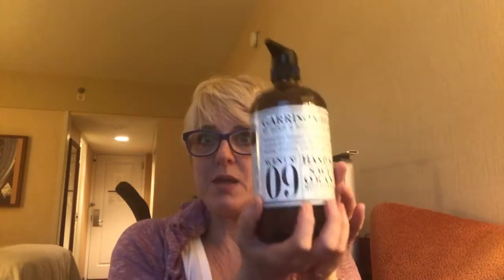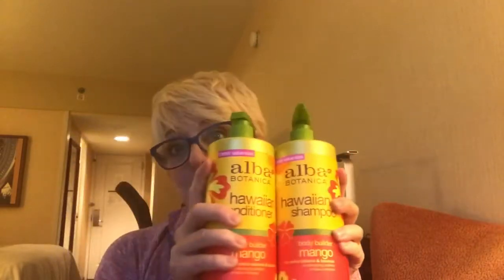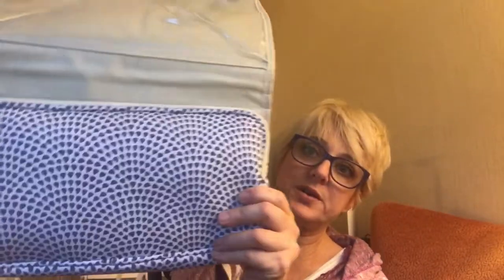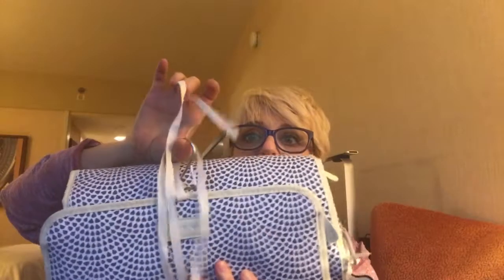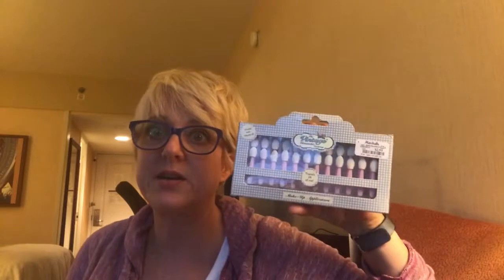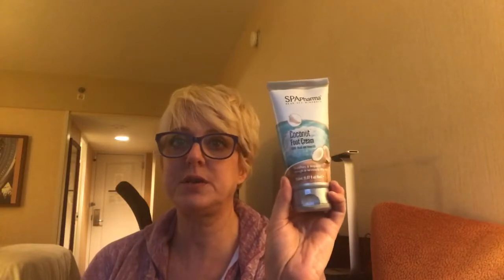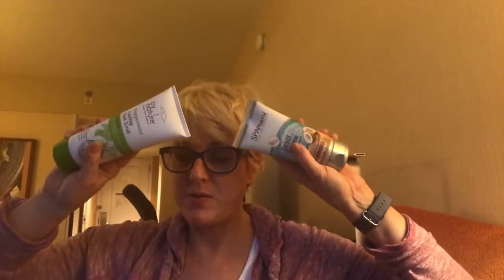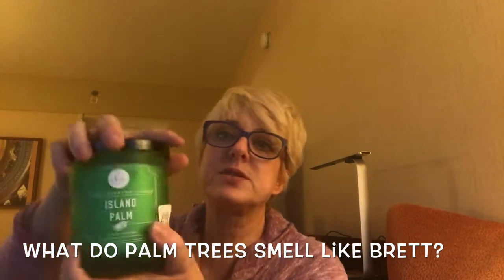Marshall's Boston Shopping Haul Beauty Bargains and Travel Items and Bathroom Decor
A fun layover in Boston with my buddy bid friend flight attendant Beth.  We had a great lunch at "Dig In" then spent 3 hours having fun looking through the Marshalls In downtown Boston.  Oh my, I always spend more than I anticipated but I got some great stuff here.  Namaste! Have a great day!

Category
Personal Blog, Vlog, Personality, Humor
License